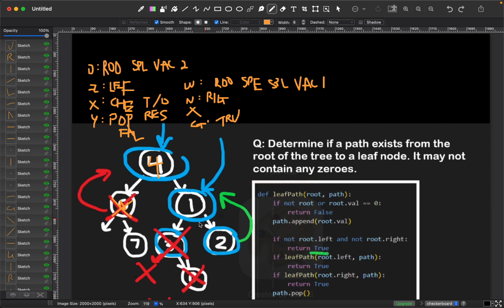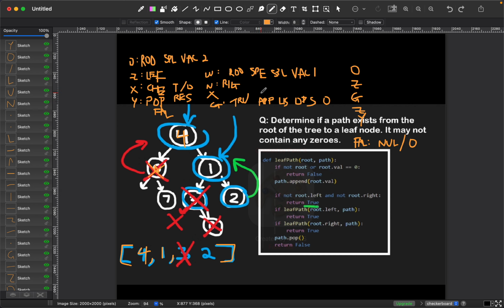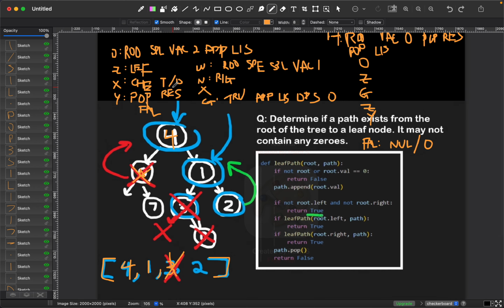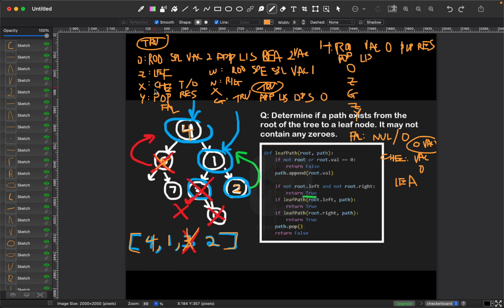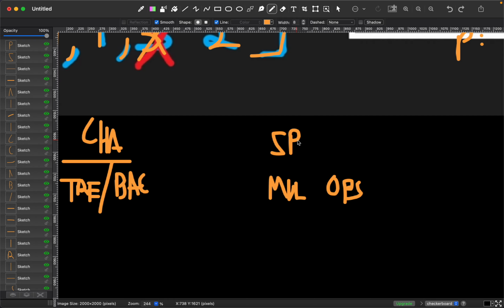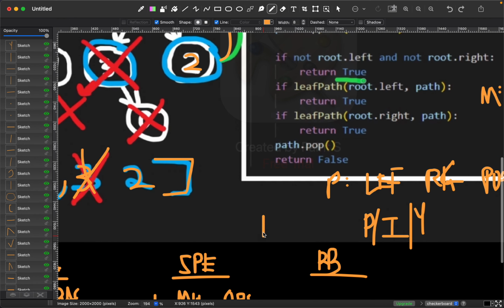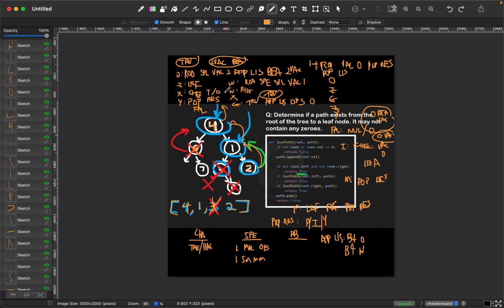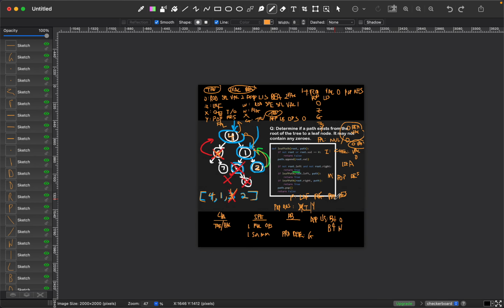Algorithms and Data Structures for Beginners - 22. Tree Maze